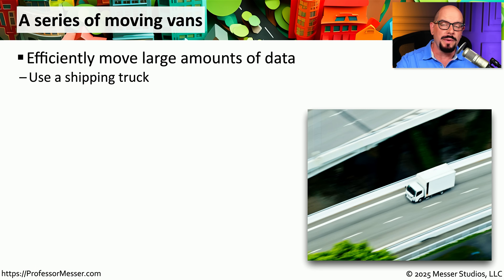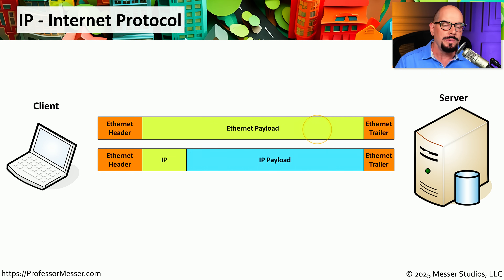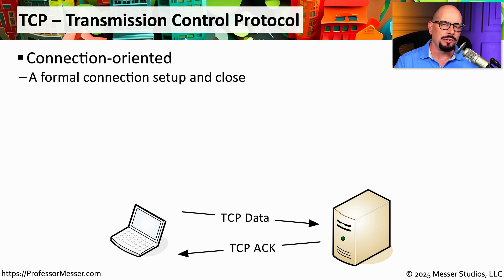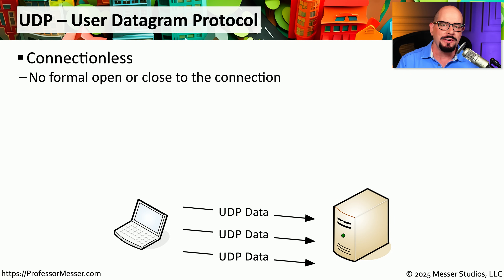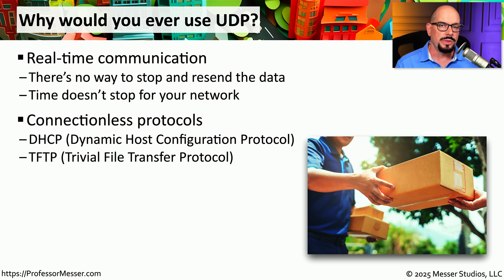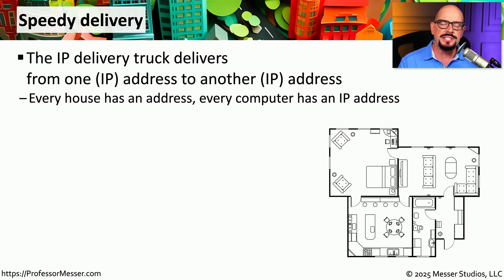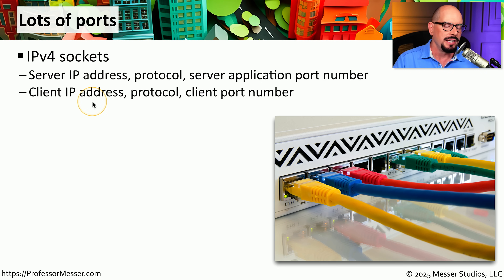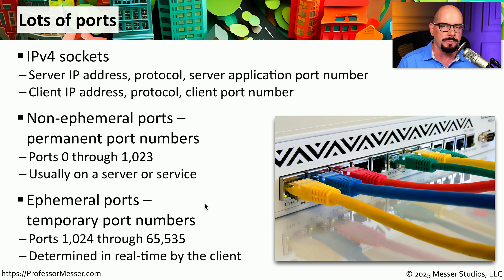Introduction to IP - CompTIA A+ 220-1201 - 2.1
The Internet uses a standard set of protocols to send traffic from one part of the world to another. In this video, you’ll learn about IP, TCP, UDP, port numbers, and how they all work together to enable worldwide communication over our wired and wireless networks.